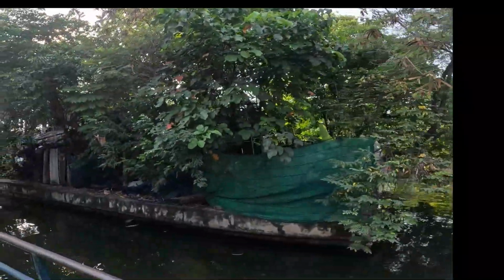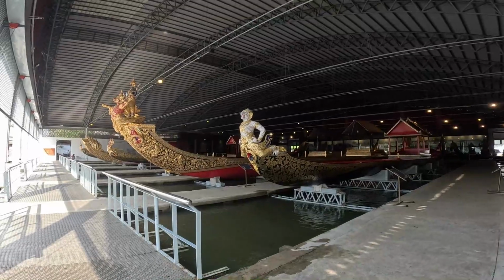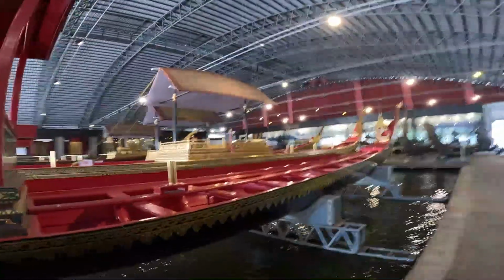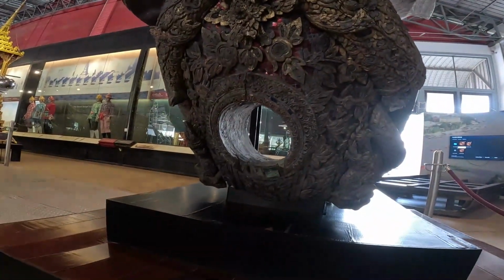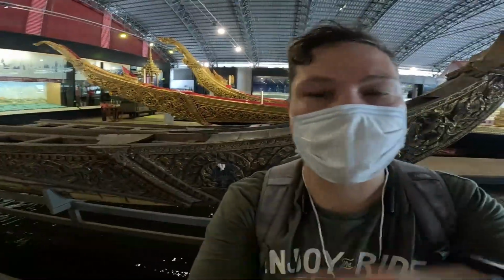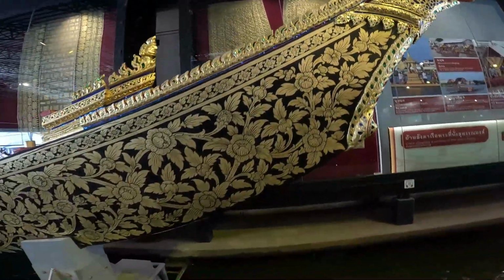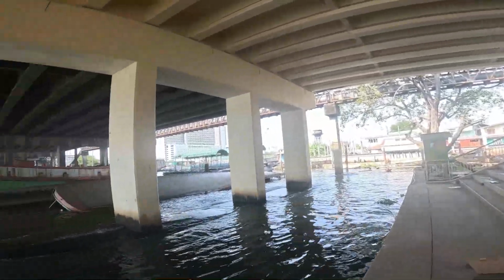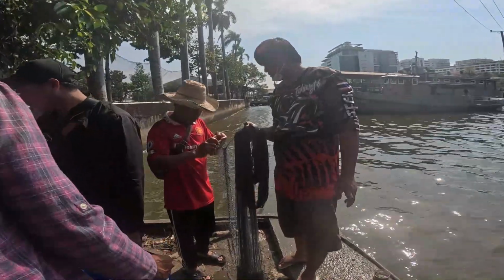Royal Barges of Thailand, Cast Net Fishing Bangkok Noi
The National Museum of Royal Barges is a fascinating and special museum located in Bangkok, Thailand. It houses the most amazing collection of historic river barges. Once, and until recently, the most important transportation links in Southeast Asia, rivers, were and are, vital to the major kingdoms of the region. Siam, now Thailand, proved to be the most successful of these kingdoms. Siam/Thailand's capitol city of Bangkok is located on the highly navigable Chao Phraya River that leads to the strategic Gulf of Thailand. So, these royal boats are super cool!

Then we meet up with some guys cast net fishing on the Bangkok Noi canal and explore a train yard a little bit.